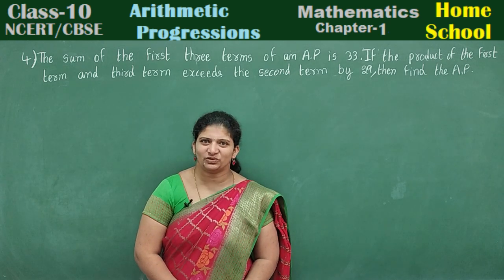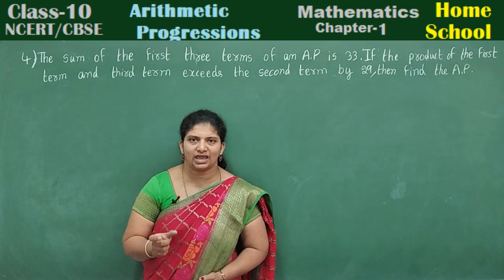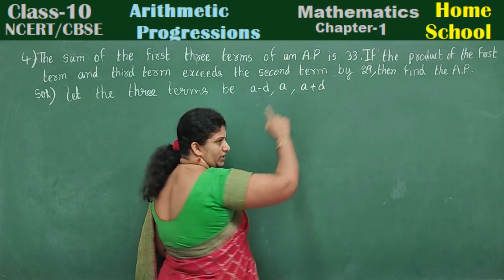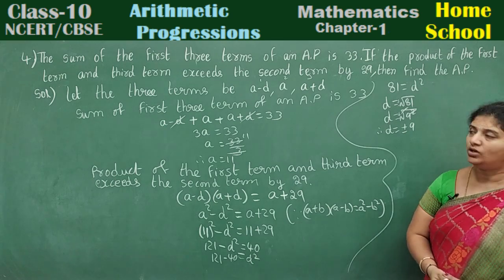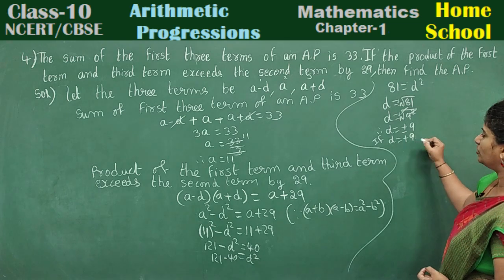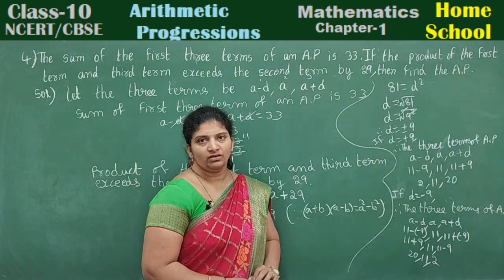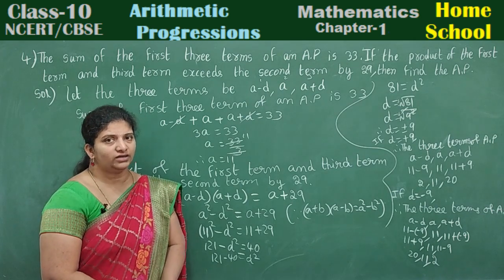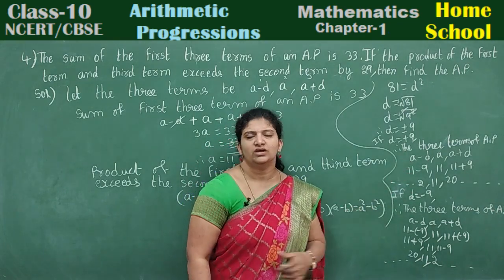The sum of the first three terms of an A.P is 33.If the product of the first term and third …..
4.The sum of the first three terms of an A.P is 33.If the product of the first term and third term exceeds the second term by 29,then find the A.p.

1.If 7 times the 7th term of an A.P is equal to 11 times its 11th term, then find its 18th term.
2.If m times the mth term of an A.P is equal to n times nth term ,Show that the (m+n)th term is zero.
3.If the pth term of an A.P is q and the qth term is p .Prove that its nth term is (p+q-n).
4.The sum of the first three terms of an A.P is 33.If the product of the first term and third term exceeds the second term by 29,then find the A.p.